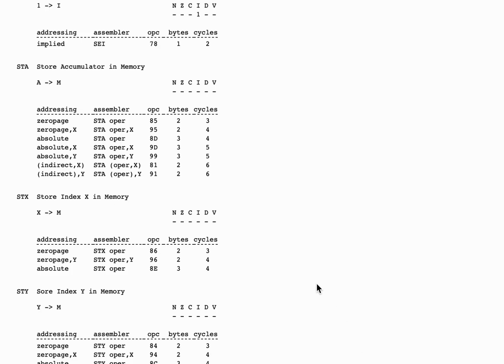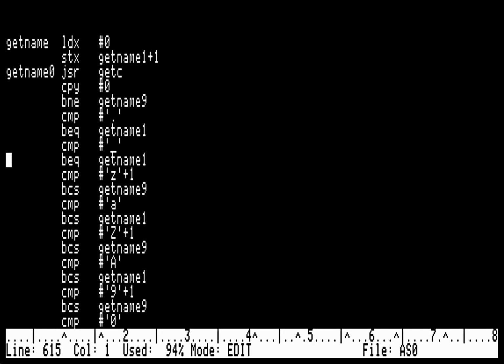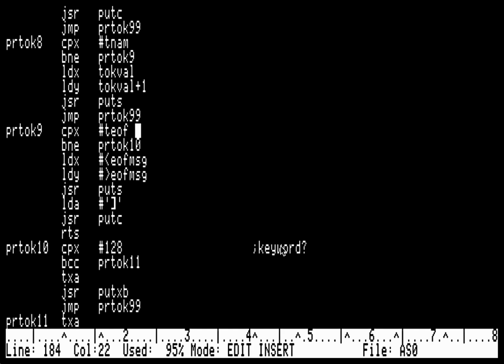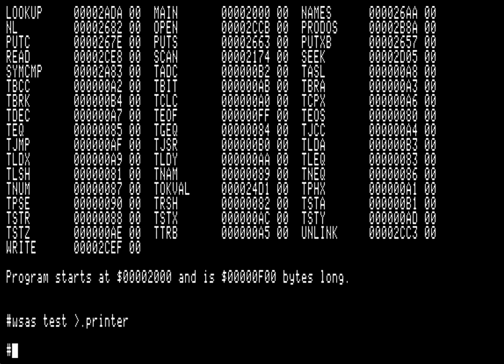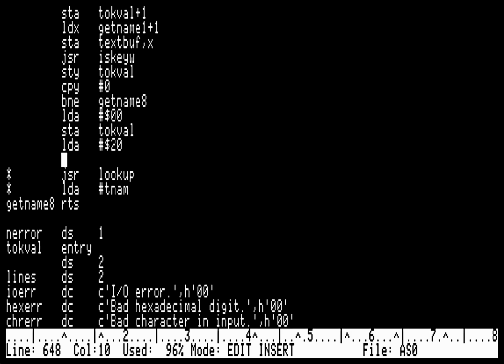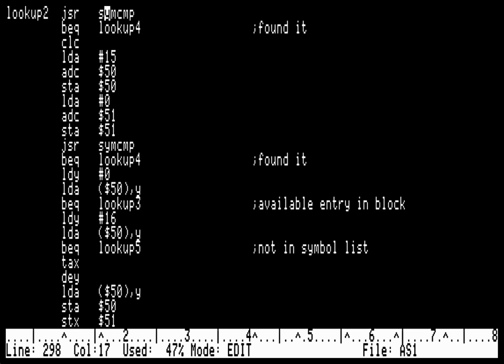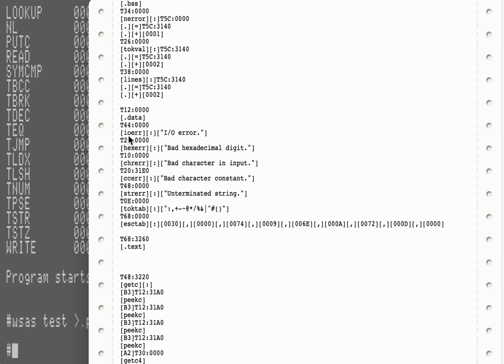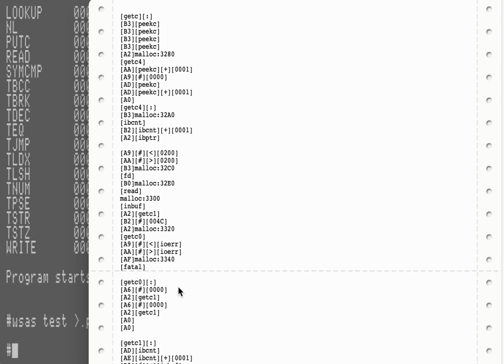Writing a 6502 assembler in assembly language #16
Installment #16 of programming a 6502 assembler in 6502 assembly language, in which we fix a few problems in the malloc and lookup subroutines, and begin to test these subroutines.